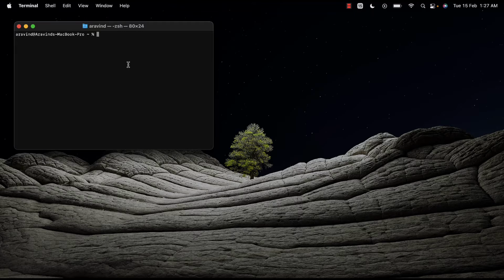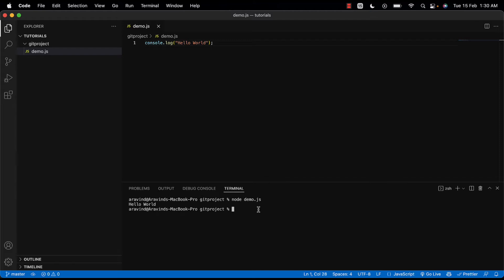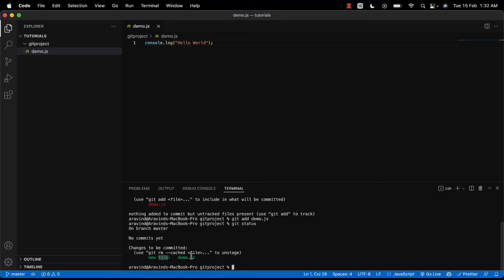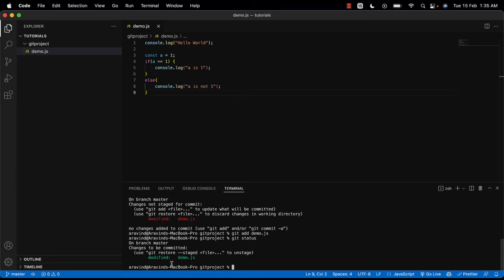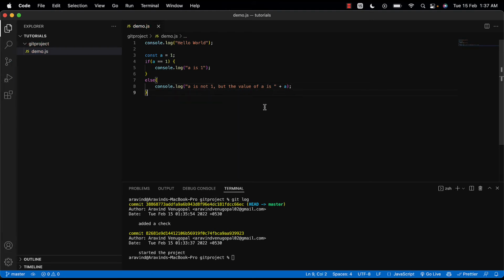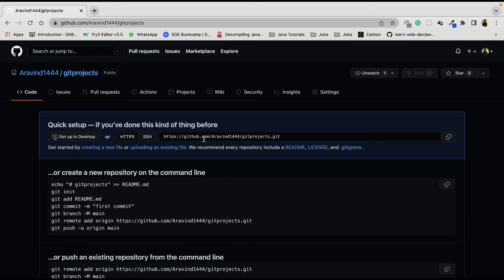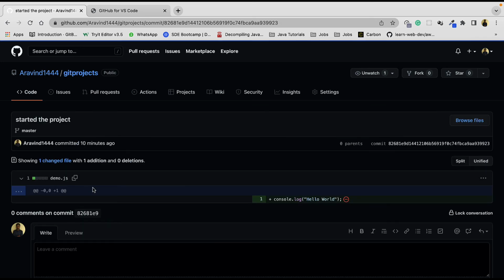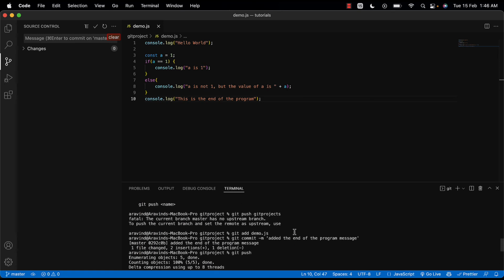Git Part 4 - Getting started with a project | Staging, Committing & Pushing the changes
This video is Part 4 in the Git Tutorial Series. in this part, we will initialize a new project, add the changes to the staging area, commit them to the VCS and then finally push it to GitHub.

Music Credits
Tom Doolie - Land of Calm
- Provided by Lofi Girl